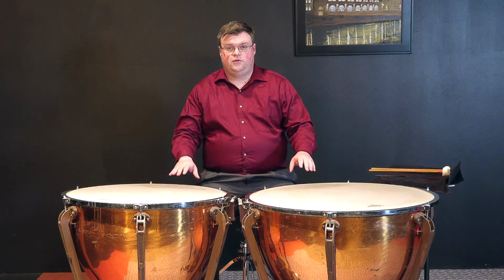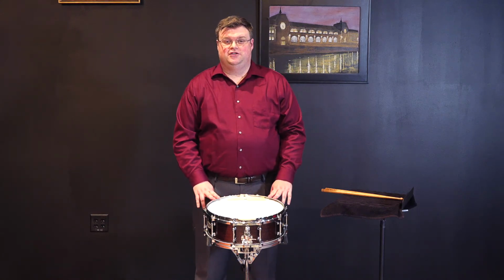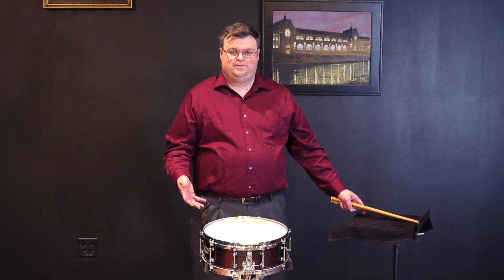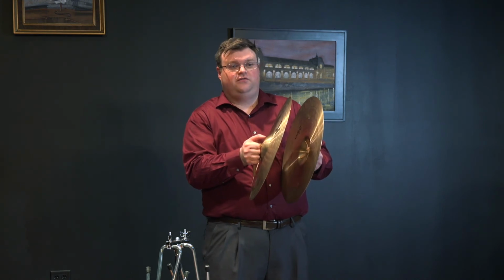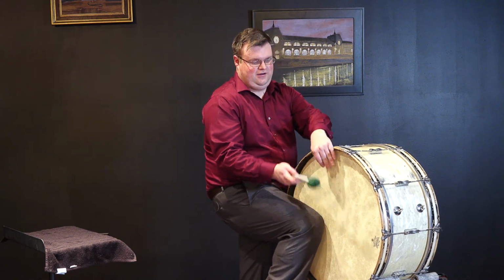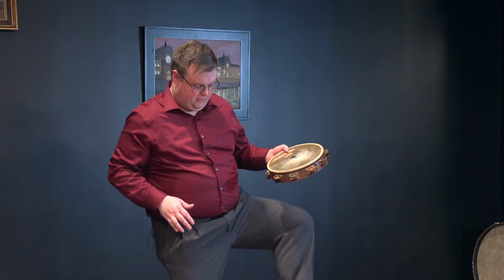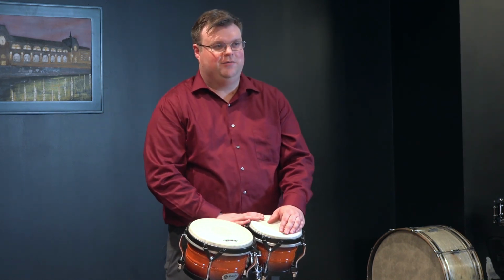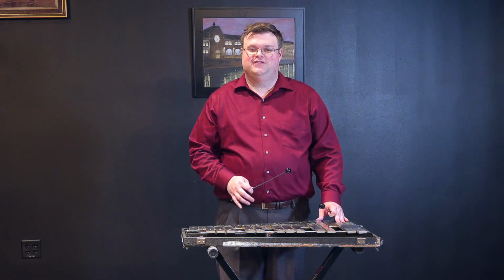Symphony Spotlight: Percussion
Ross Coons, Percussion